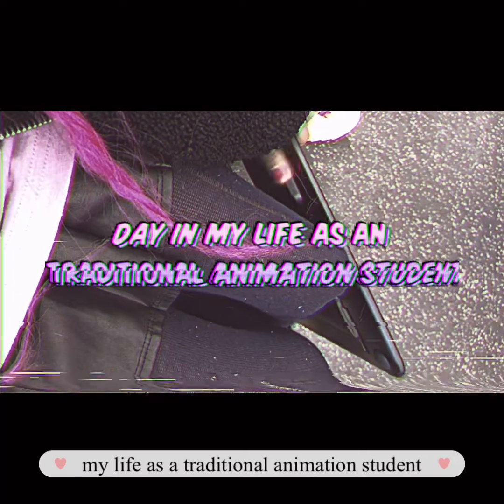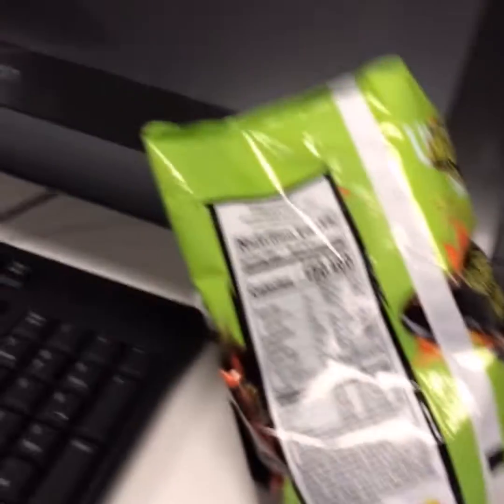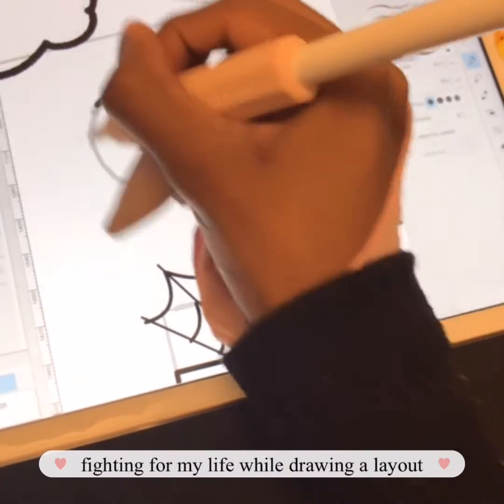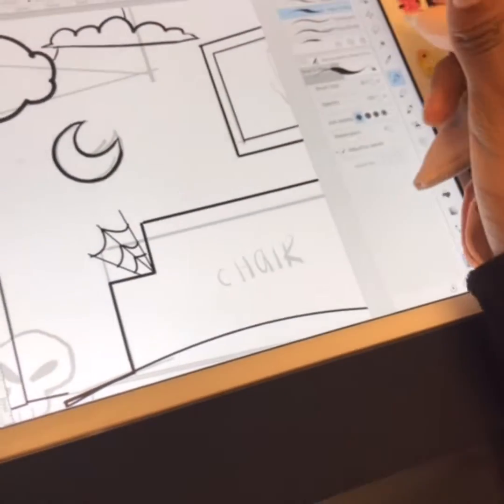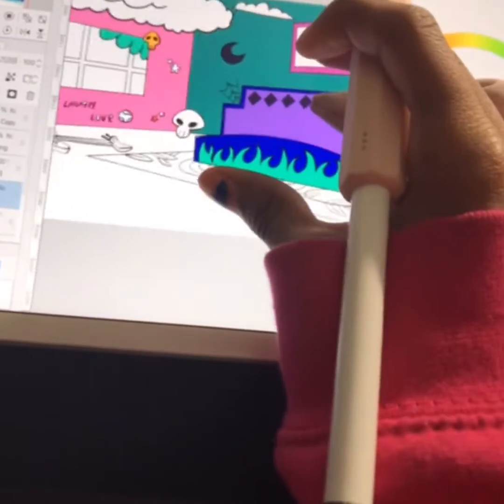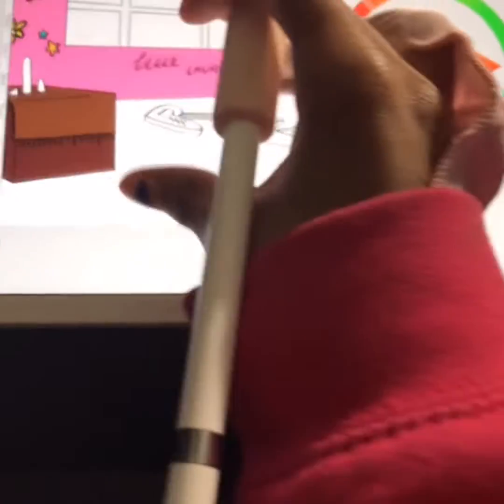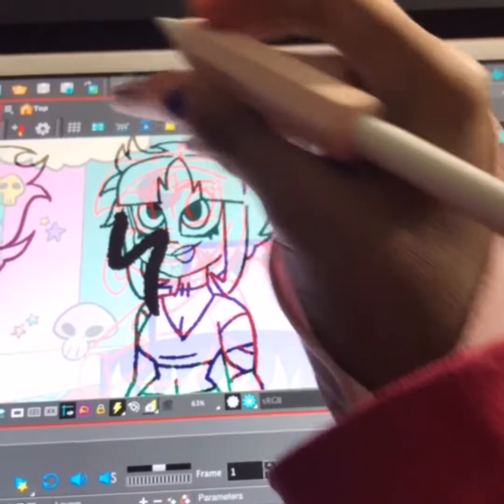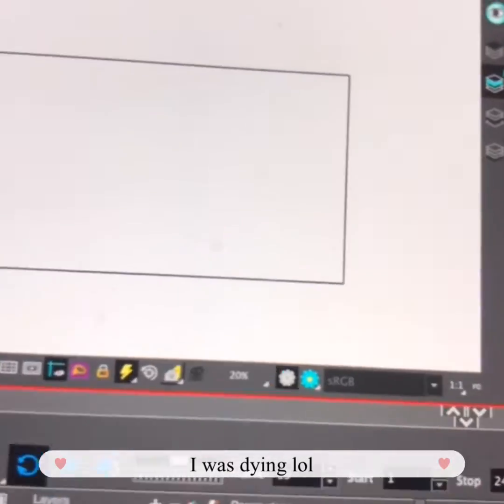Day in my life as a traditional animation student 2022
Hi, it’s been a long time since I’ve posted but here have this vlog of me being a student :0). This year was very hectic for me as overall but to capture a nice moment in this chaos was honestly very nostalgic in a way. Made new friends, goofed off, etc!
How was your year?

@mercabun on Instagram a
@peggyehhh on Twitter